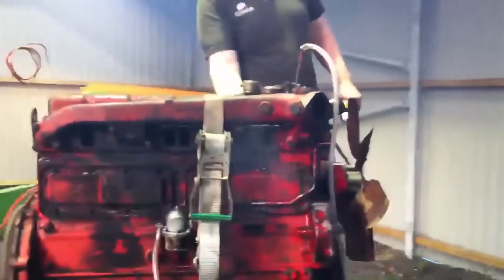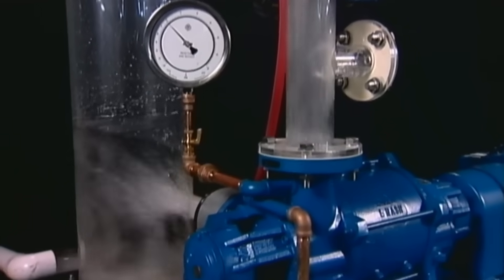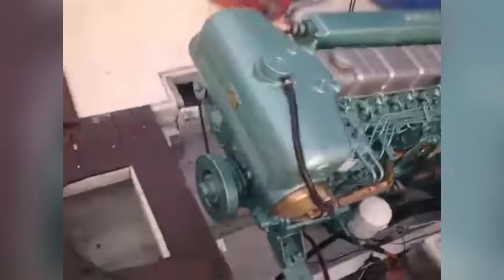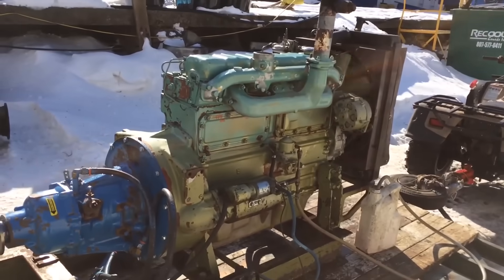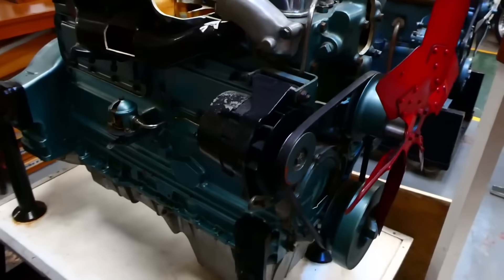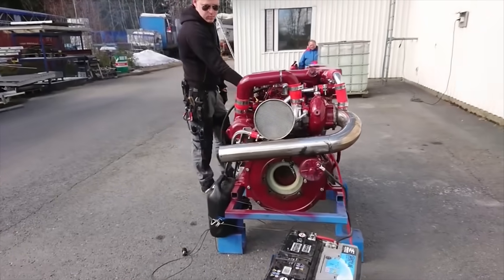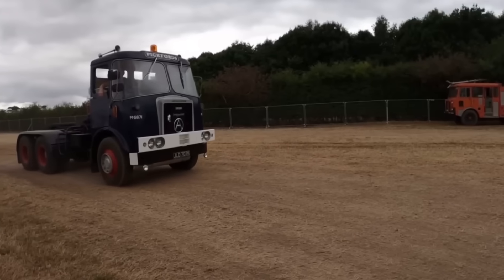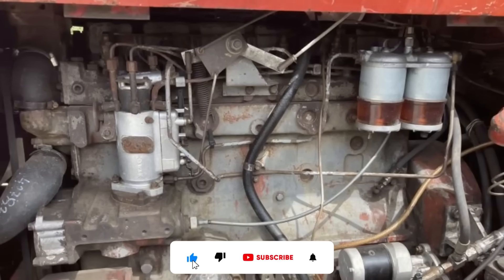Why The Perkins 6.354 Was Banned: The Engine That Was Too Powerful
The Perkins 6.354 engine was once considered too powerful for its time—and it came with controversy. In this video, we break down why it was banned, the technology behind it, and how it shaped diesel engine history. A must-watch for classic engine fans.